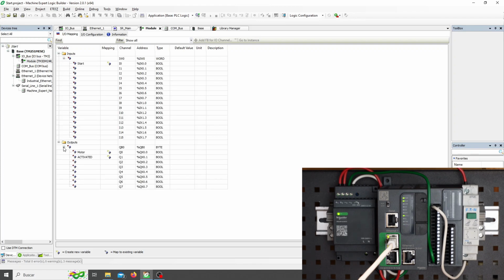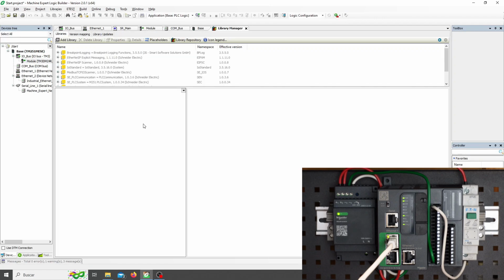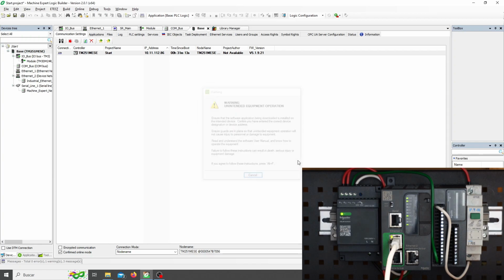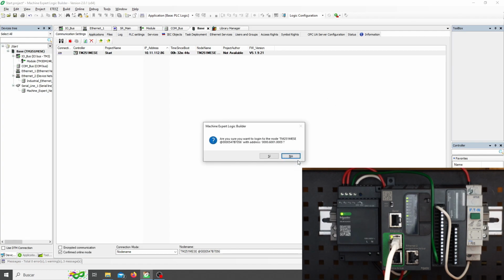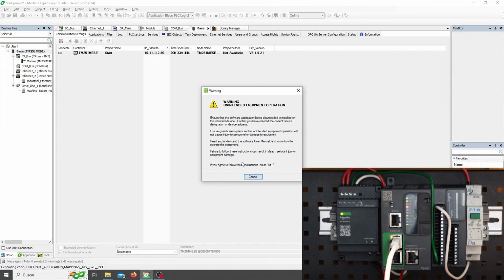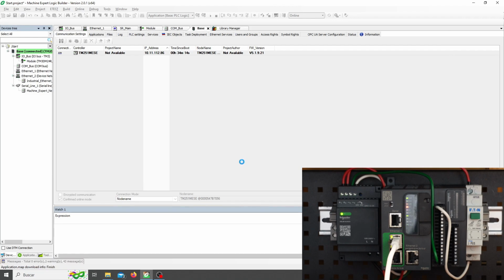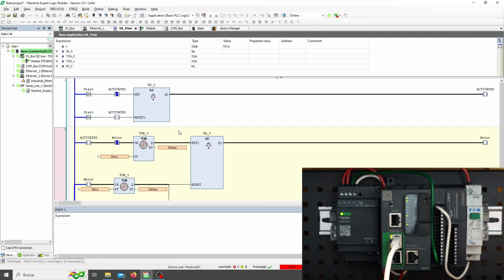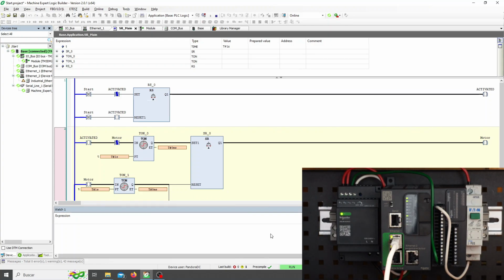Modicon M251 I/O Demo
As a first step on the path for the Experimenting with Industrial
Automation, I proposed the usage of the M251 module with the TM3DM24R expansion module for ladder logic testing with the digital logic.
This time I have an oscilator controlled by a toggle detector in the implemented logic. The outputs are in positive logic and showthe toggle state and the oscillation.